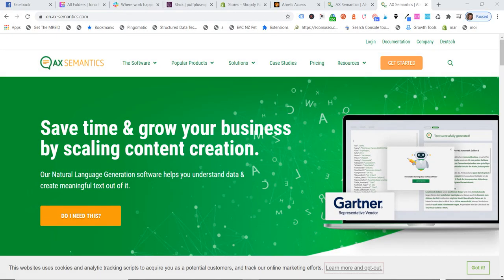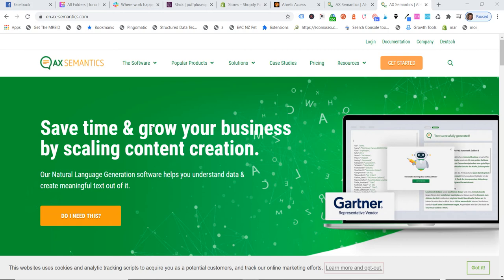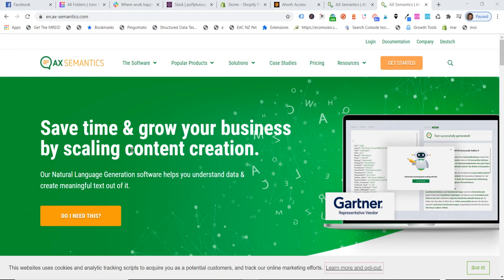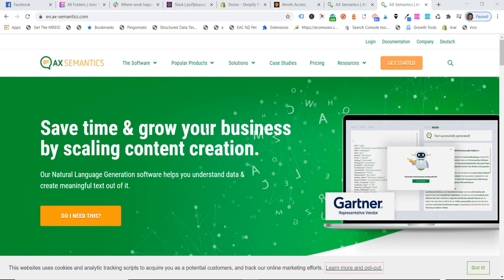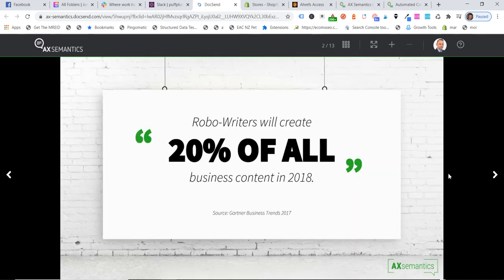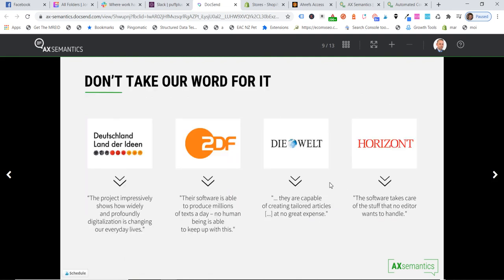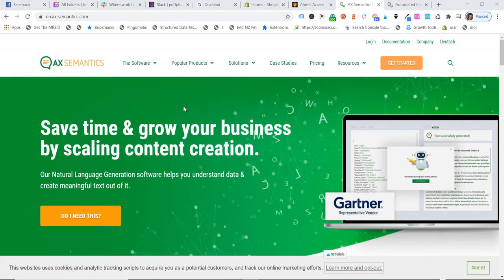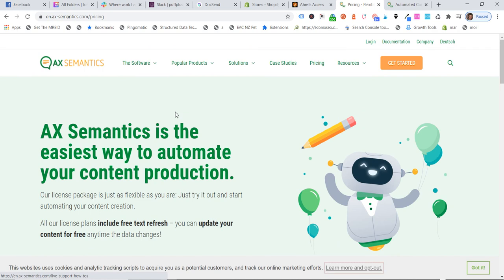Automated Content Creation For Shopify Stores - AX Semantics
AI is coming at us fast, and it will be a very important part of SEO, content creation and growth of blogs, e-commerce stores and other projects.

Recently we took a bit of a deeper dive into a platform called

It intrigued use for the ability to create large ecom stores at scale with highly readable unique content, using artificial intelligence.